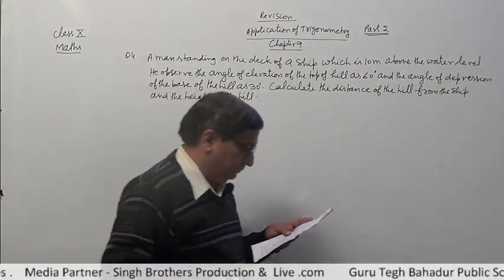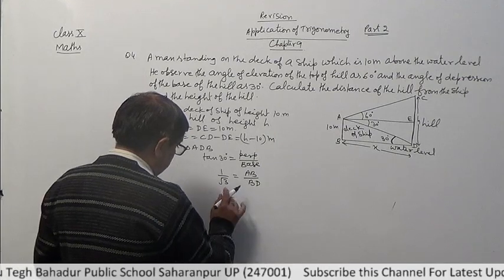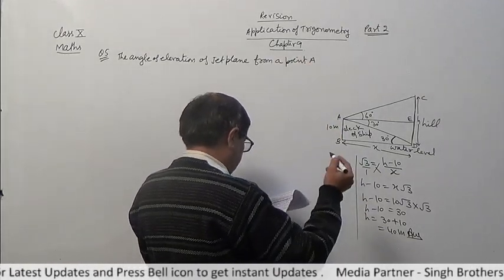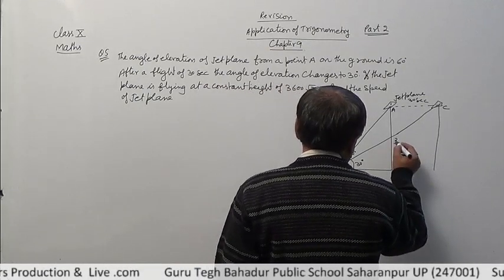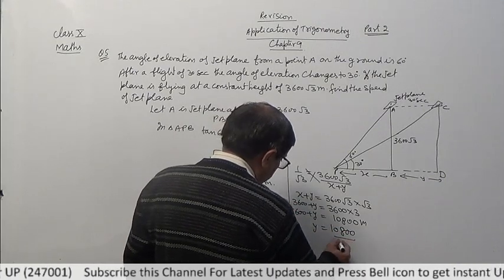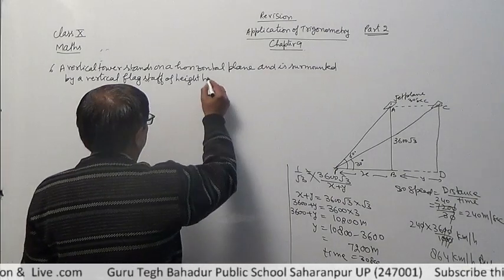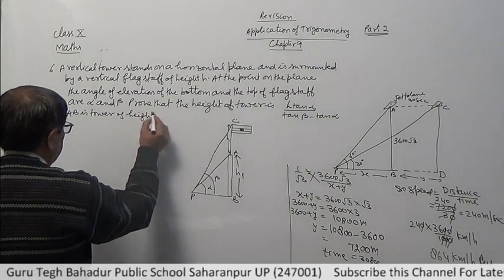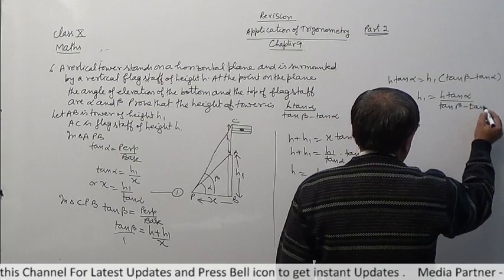Part 2 Chapter 9 Subject Maths Class 10th